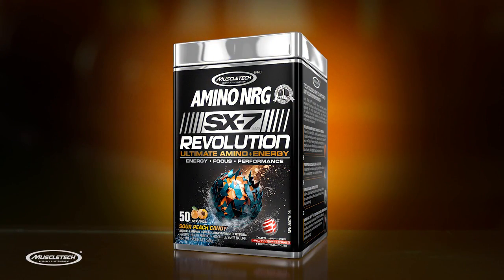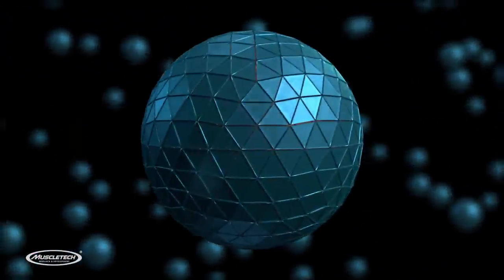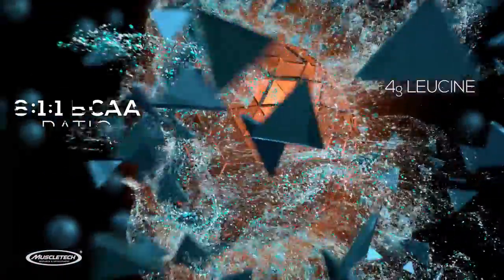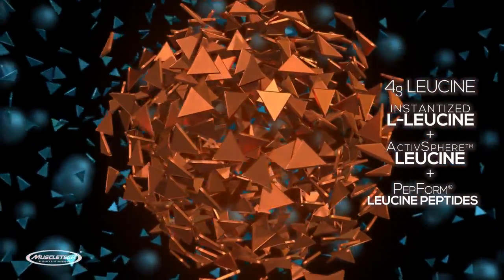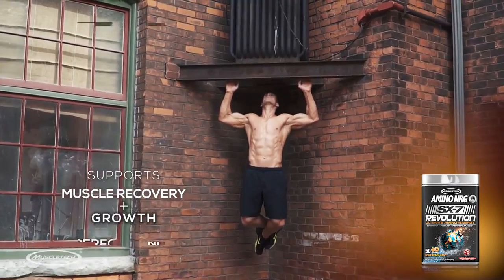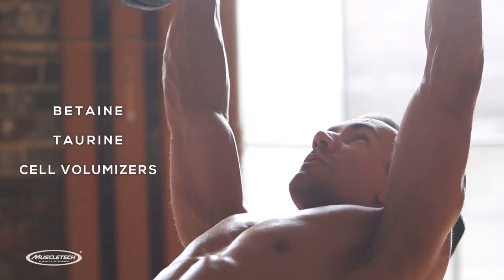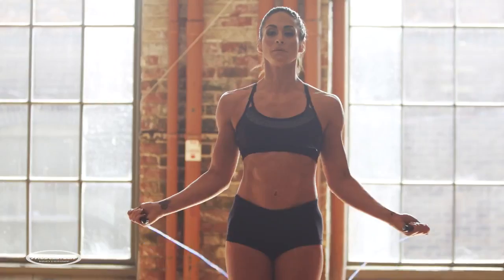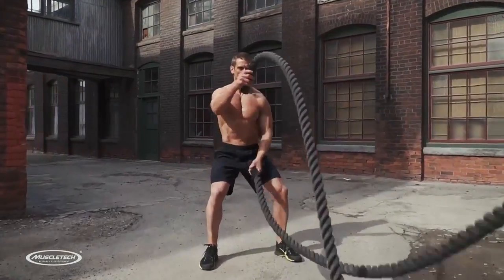Amino NRG SX7 Rev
DE SUPLES GYM FITNESS MOTIVATION is channel for amazing fitness motivation and bodybuilding motivation and workout motivation , original videos and compilations of fitness motivation .